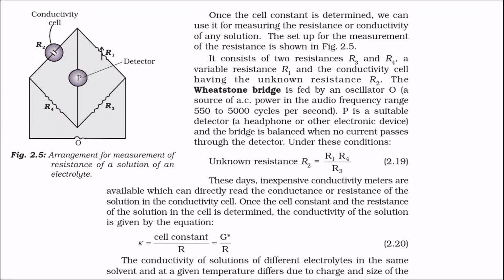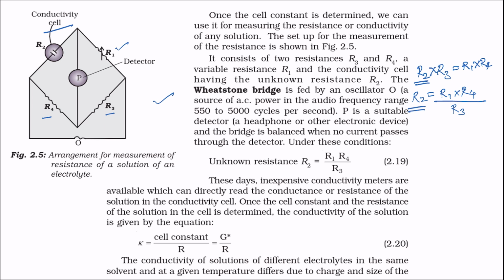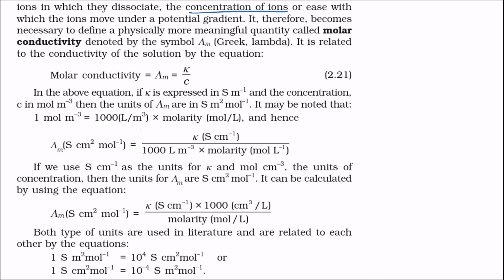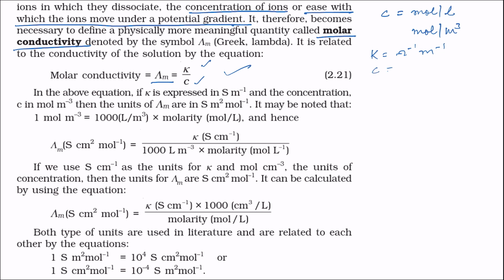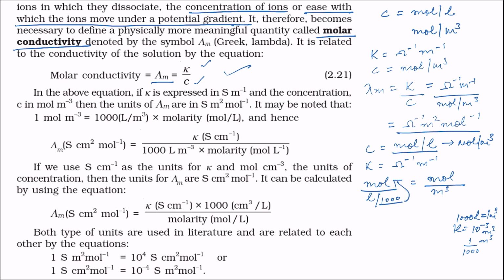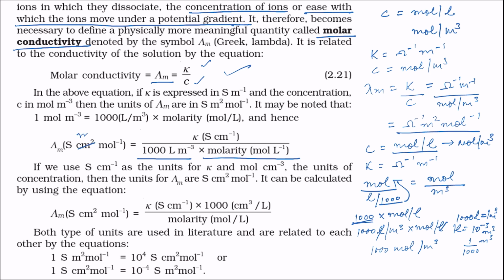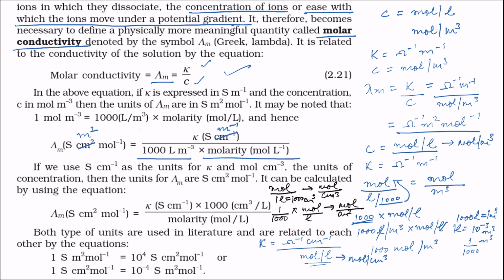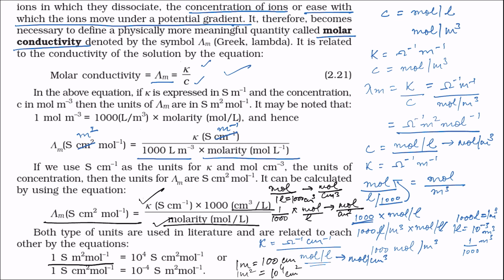Molar Conductivity,Wheatstone Bridge…………electrochemistry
Molar Conductivity,Wheatstone Bridge…